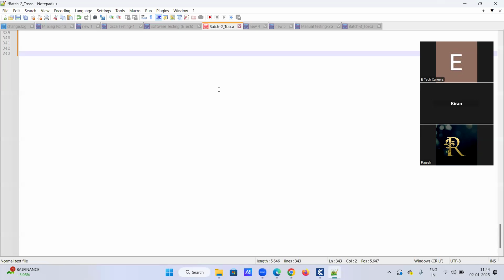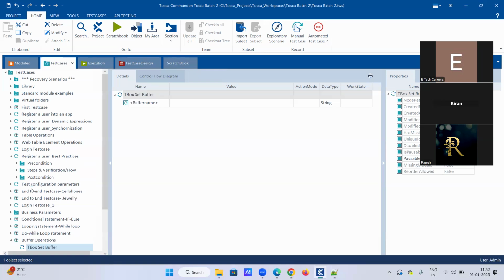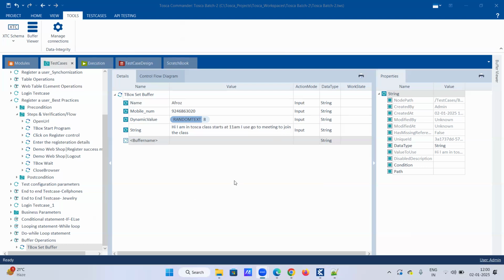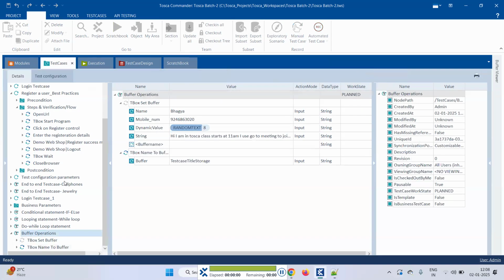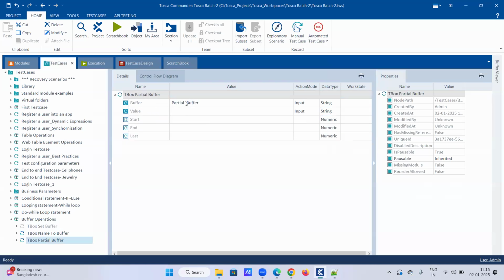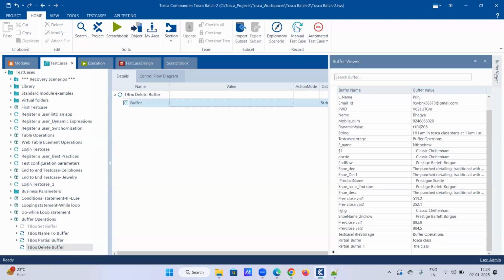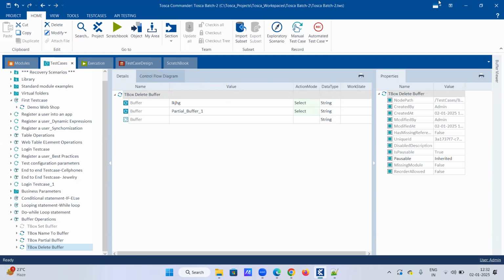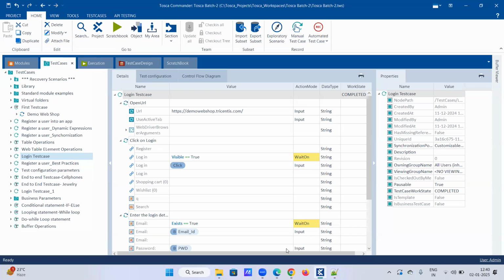Session - 34|Batch-2| Software Testing| TOSCA AUTOMATION TESTING| E Tech